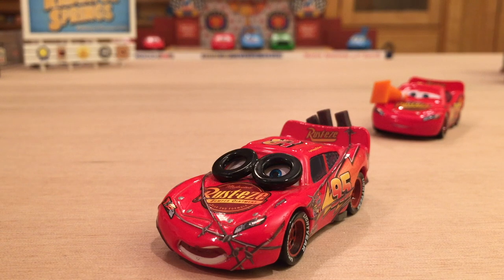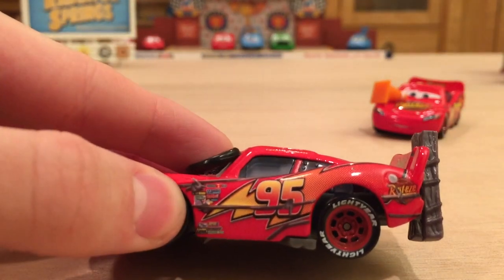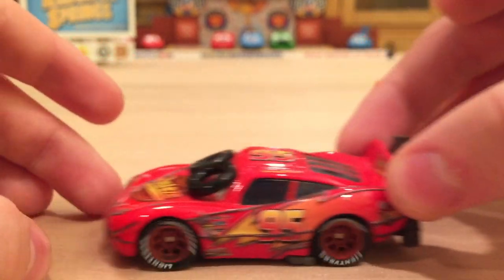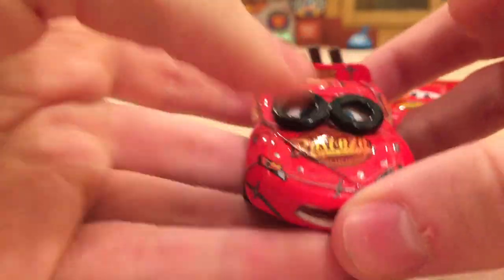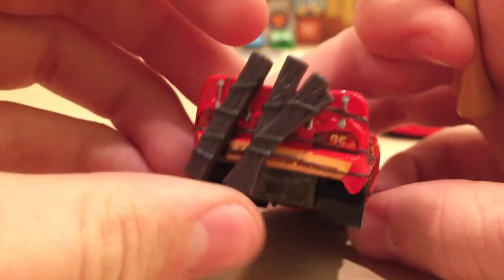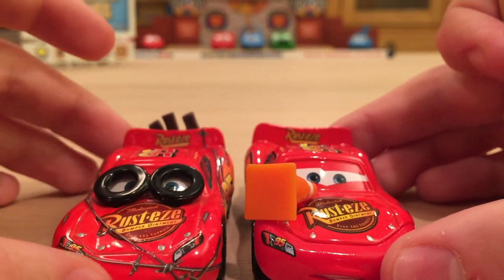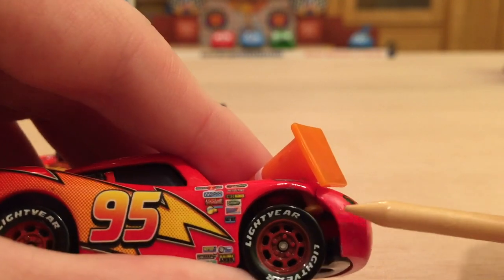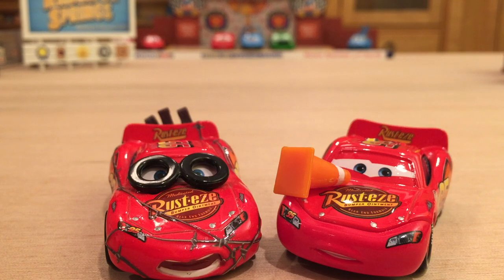Mattel Disney Cars Spin Out Lightning McQueen Die-cast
‣Feel free to suggest any Car/Plane for me to review and I'll review it in approximately a month to two months. Let me know of that Car/Plane by posting a comment on one of my videos or messaging me on Google Plus. If someone suggests a Car/Plane already suggested, I will only shout-out the person who suggested the Car/Plane first. Additionally, second suggestions will not be done if gratitude or appreciation isn't given on the first. I appreciate and value all suggestions.

‣In addition, if you want me to review a Car/Plane on your birthday, let me know by posting a comment on one of my videos or messaging me on Google Plus what Car/Plane you want me to review and the date of your birthday.

‣Suggested By - Chad Anderson

‣Spinout Lightning McQueen was originally released in 2008 as a single and re-released in 2009. Spinout McQueen received his most recent re-release in 2014-15 in a Radiator Springs Classic 4-pack exclusive to Toys R Us. Spinout McQueen appeared in the first Cars movie during the scene where he is trying to escape Sheriff, but hits many obstacles as he drives through Radiator Springs.

Cars/Planes Featured in this video:
-Spinout Lightning McQueen